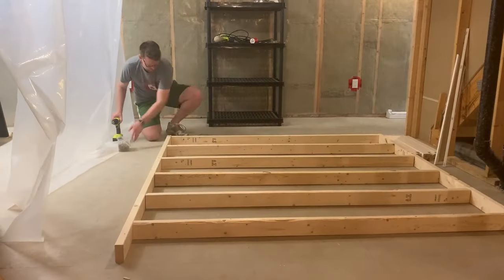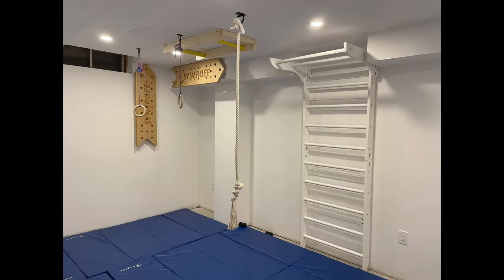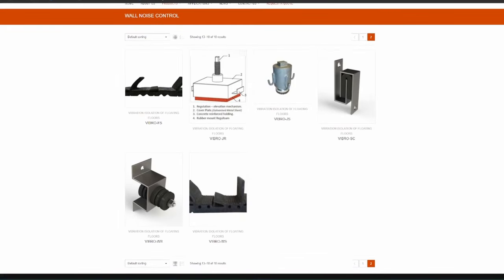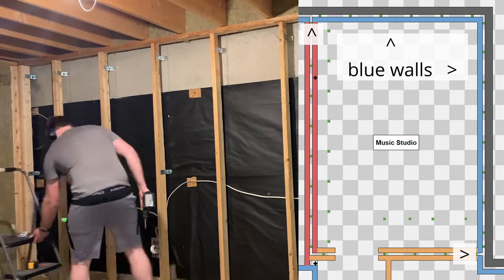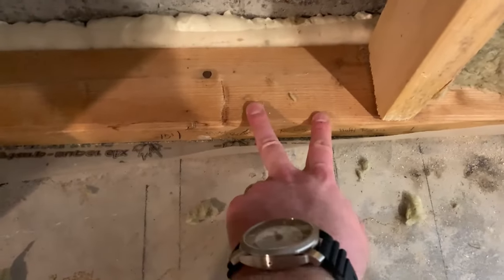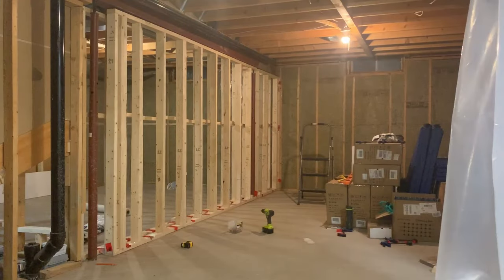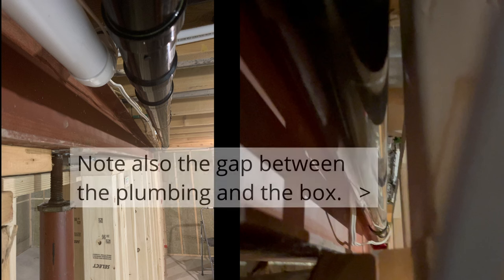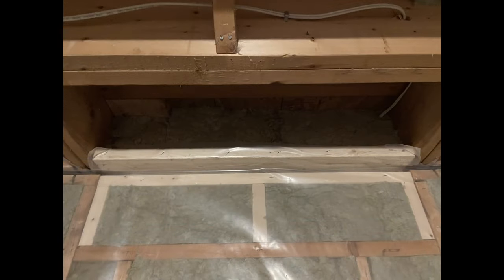Framing & Isolation: Basement Music Studio Build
This video is part two, covering framing and isolation. I share how I tackled air-borne sound, structure-borne sound, a large metal I-beam, a basement window, and more.

Chapters:
00:00 - Intro
00:27 - Isolation Strategy
01:16 - Airborne vs Structureborne Sound
02:02 - Isolation products
04:02 - Decoupling existing walls
07:02 - I-beam workarounds
08:49 - Basement window
09:38 - Closing

Resources
Home Recording Studio: Build it Like the Pros (Rod Gervais)
Master Handbook of Acoustics (F. Alton Everest & Ken C. Pohlmann)

Questions we're tackling in this video series:
How to build a music studio.
How to build a music studio in a basement.
How to build a music studio in a home.
How to soundproof a room.
How to isolate a music room from the rest of the house.
How to build a soundproof door.
How to build acoustic treatment.
How to build acoustic panels.
How to build bass traps.